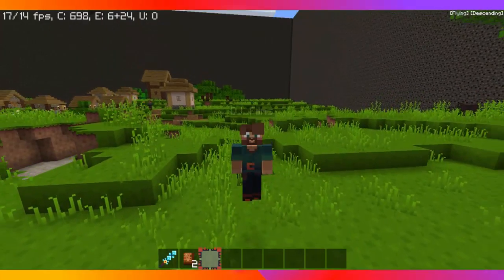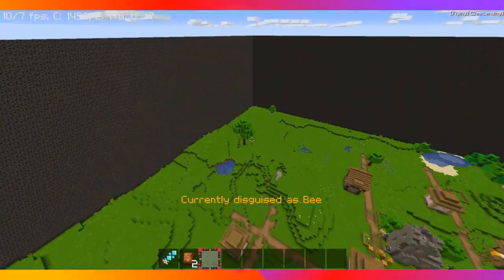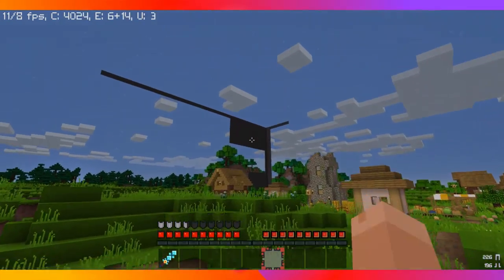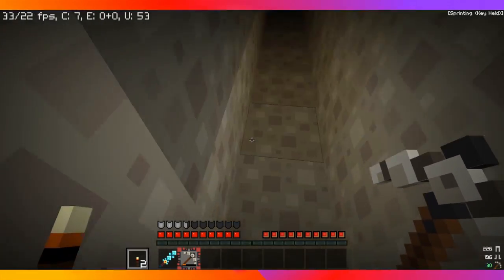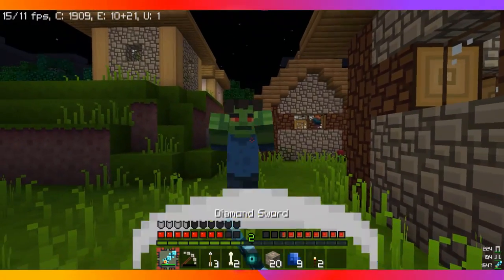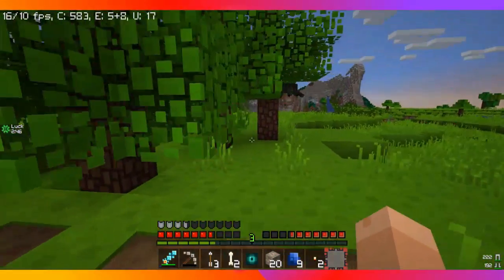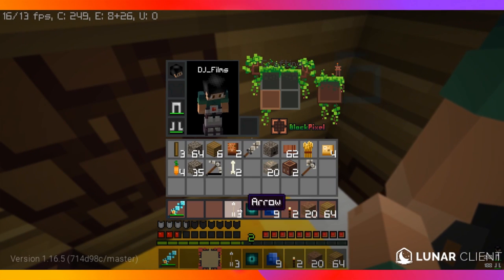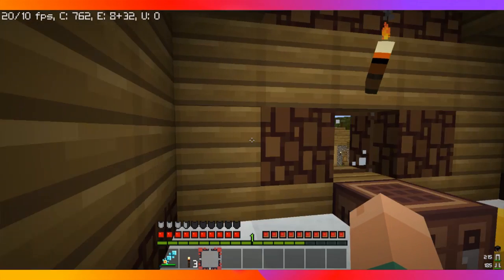nicecraft SMP se 1 ep 2 With The Iconic Duo